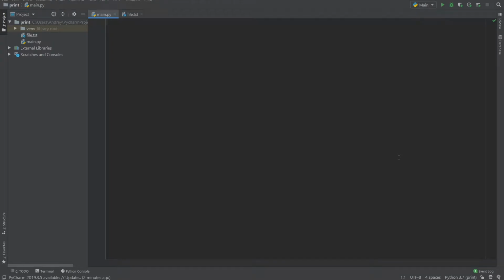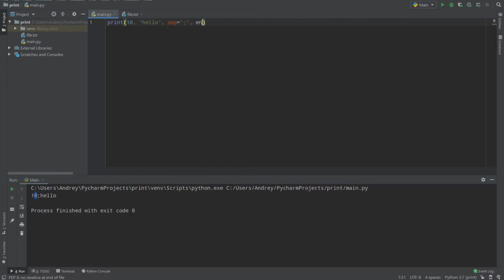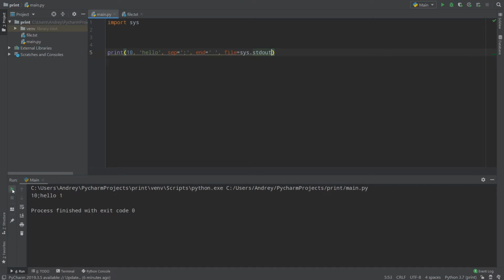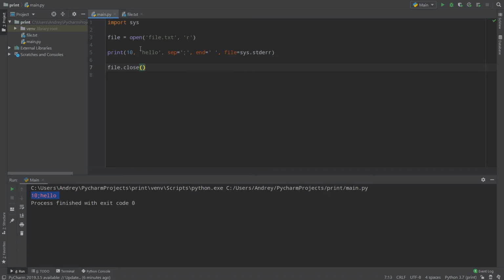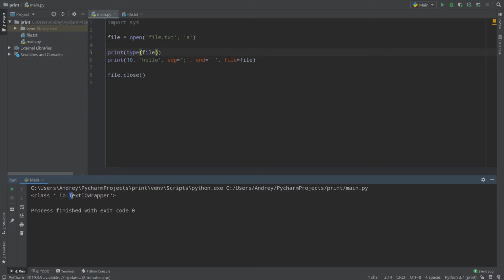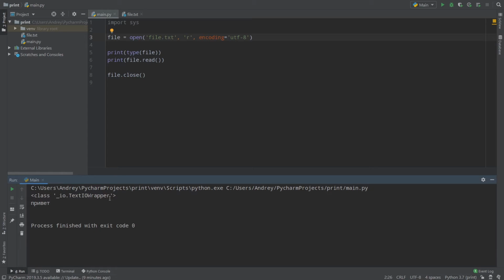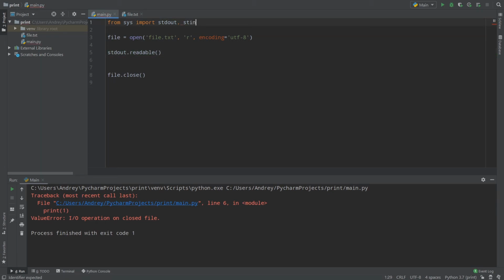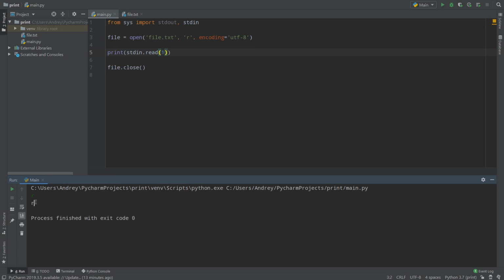PRINT AND OPEN SECRETS | Python